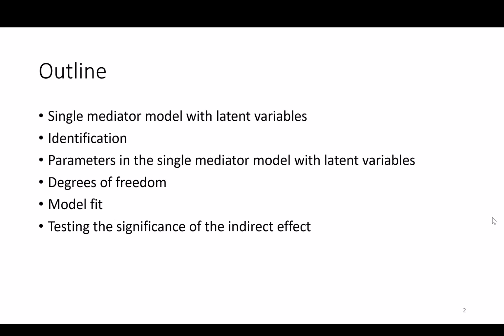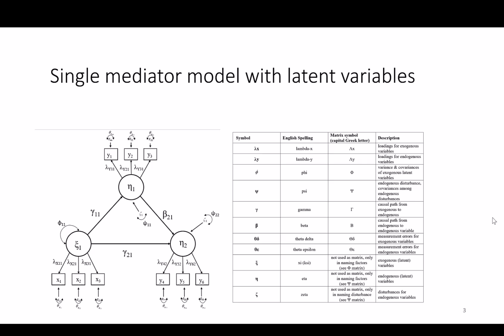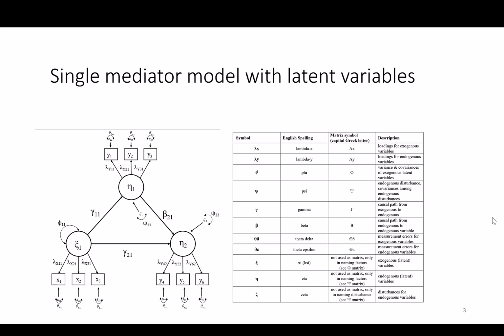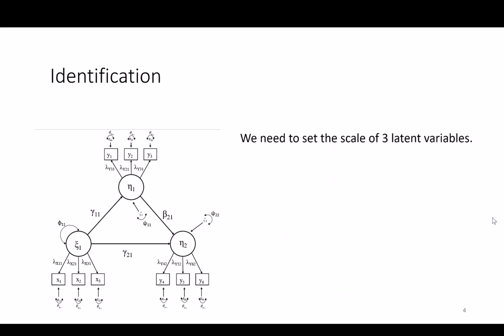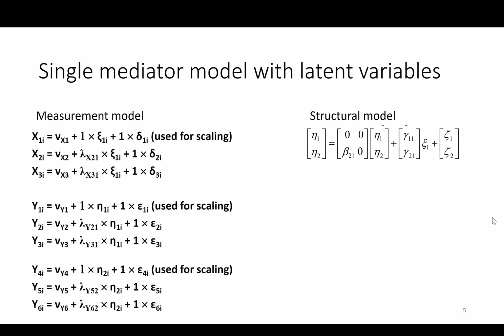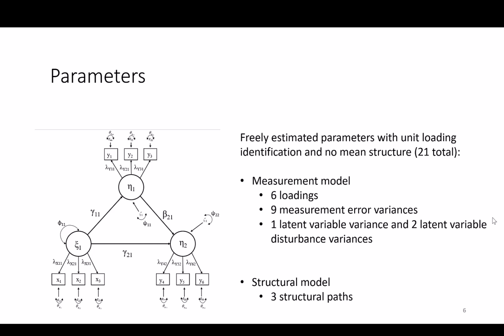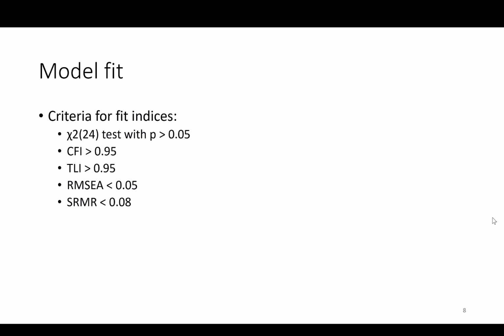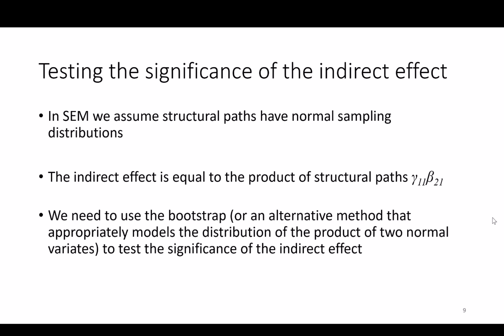Latent Variable Mediation Analysis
QuantFish instructor Dr. Milica Miočević explains statistical mediation analysis with latent variables.

ABOUT THIS INSTRUCTOR:
Dr. Milica Miočević is an Associate Professor of Quantitative Psychology at McGill University. Her research interests revolve around mediation analysis and Bayesian methods applied to social science and health research.